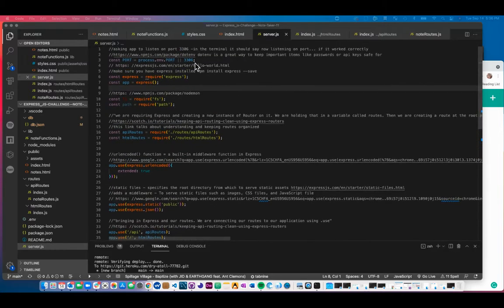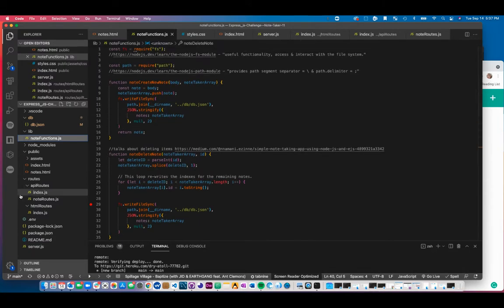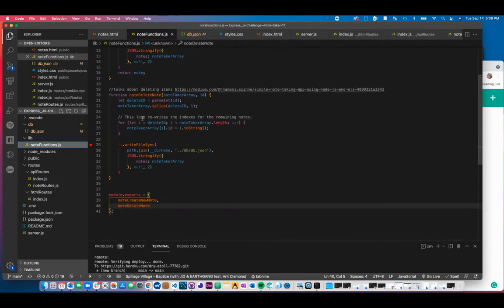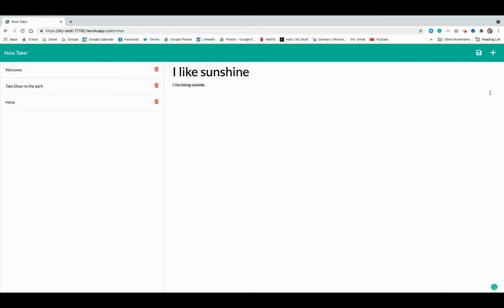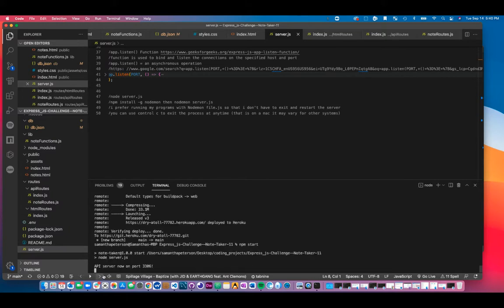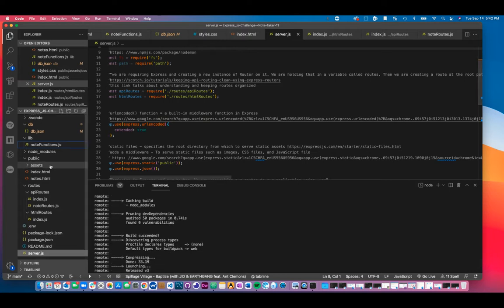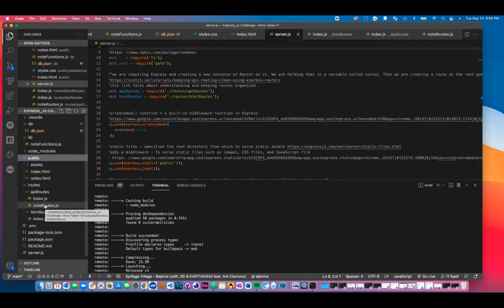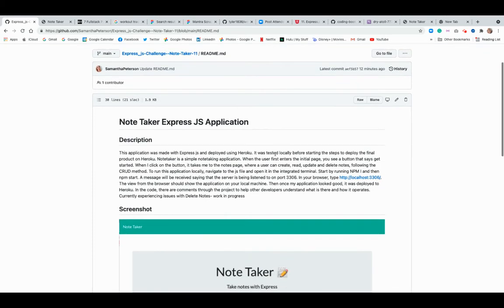Samantha Peterson Note Taker Express js Homework 11